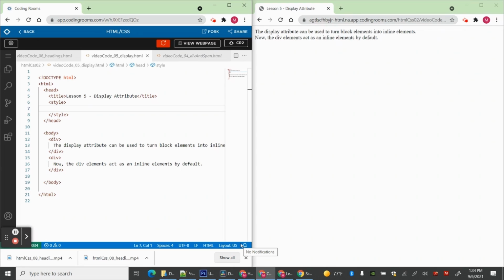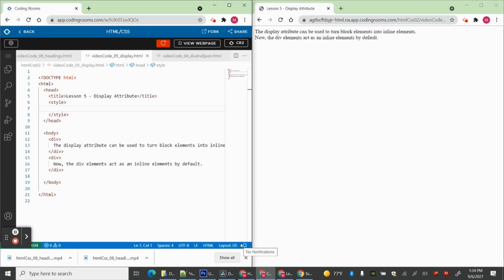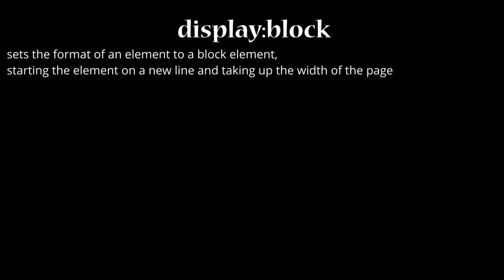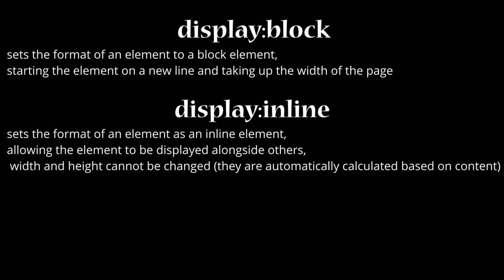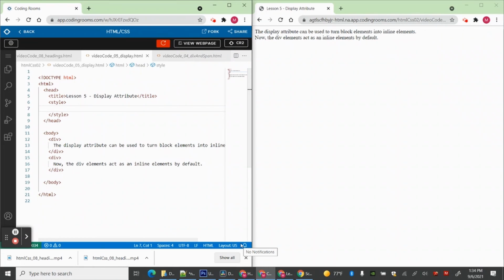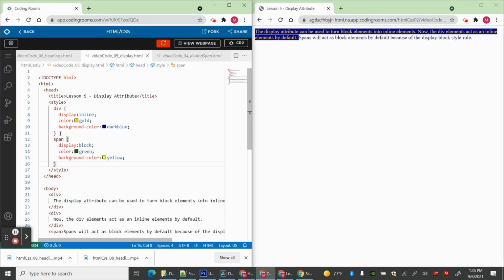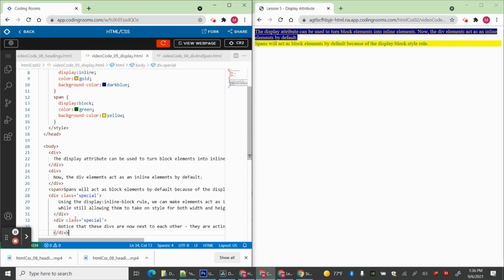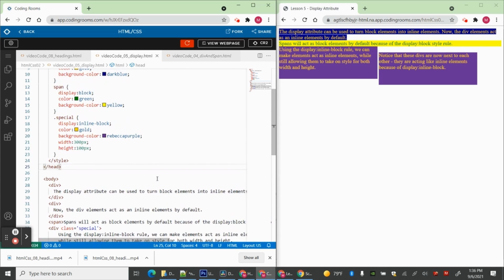CSBytes - HTML/CSS 05 - CSS display Property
This video provides instruction on using the CSS display property to alter the block/inline attributes of html elements.

CSBytes is a series of short (5 minutes or less) instructional videos to help students learn computer programming created by Mickey Engel and Jeramie Iannelli to assist students in becoming programmers.